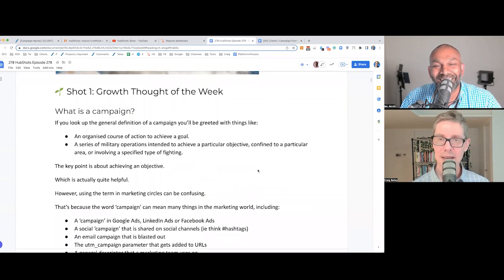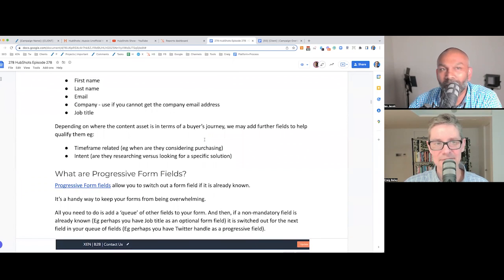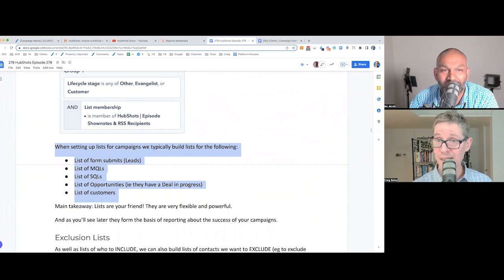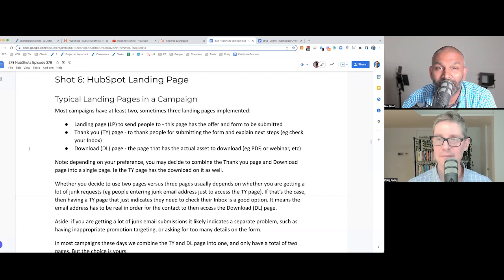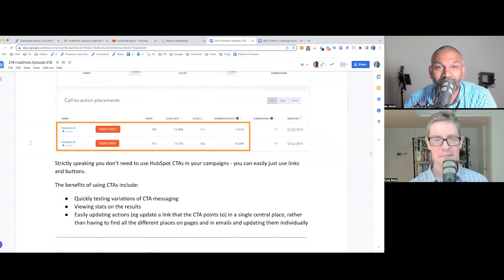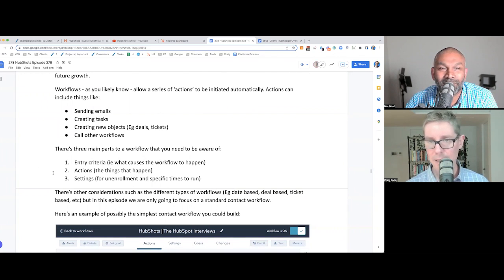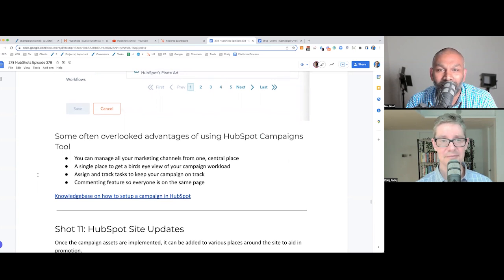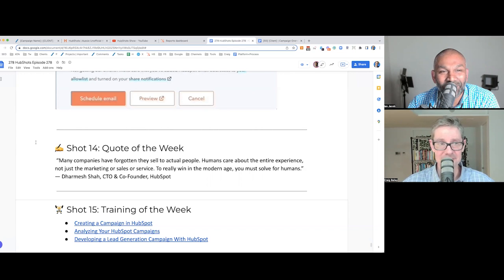278: Building a Campaign in HubSpot from Start to Finish (Best Practices)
- In this edition we dive into:

• How to build a marketing campaign in HubSpot from start to finish, including
• HubSpot Lists, files, Landing pages, CTAs and emails
• HubSpot Workflows and Campaigns
• HubSpot Reports and Dashboards
• PLUS: A Google doc with all the key details of a campaign end-to-end for you to copy (see Shot 2)

This episode is an absolute monster - we cover so much - make sure you check out the show notes (more than 5000 words + screenshots) for all the details we cover:

➡️ Sign up for the show notes - delivered to your inbox every Friday

For this episode we’re going to walk through setting up a ‘campaign’ in HubSpot, which will include:
- a HubSpot ‘campaign’ (in the campaign tool)
- a HubSpot landing page that has
- a HubSpot form, and triggers
- a HubSpot workflow, that sends
- a HubSpot marketing email(s), linking to
- a HubSpot thank you page, and notifies team members via
- a HubSpot internal email

Which is promoted via:
- a HubSpot Slide-in form/popup on the site
- a HubSpot CTA on the site
- a HubSpot email ‘campaign’ sent to a relevant segment of your contact database
- a Google Ads ‘campaign’ and a Facebook ‘campaign’
- and a social ‘campaign’

And reported via:
- a HubSpot list
- a HubSpot report and dashboard

HUBSPOT BEST PRACTICES SERIES
💡 278: Building a Marketing Campaign from Start to Finish in HubSpot